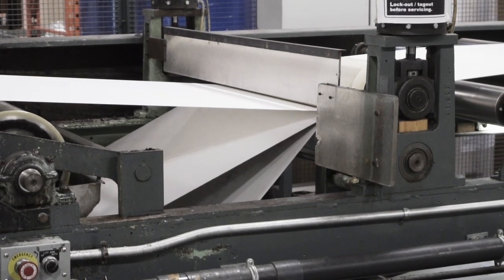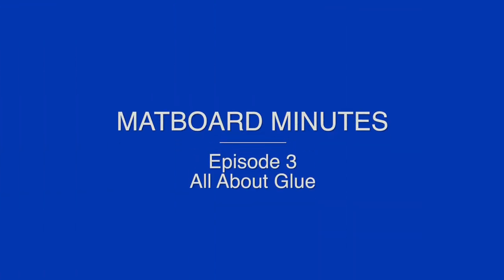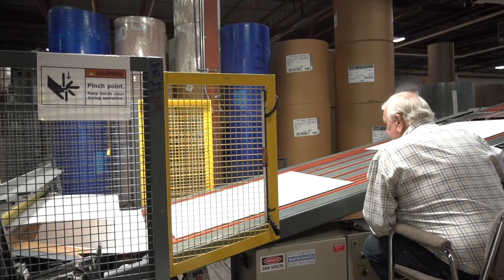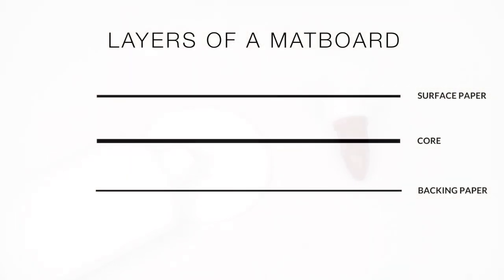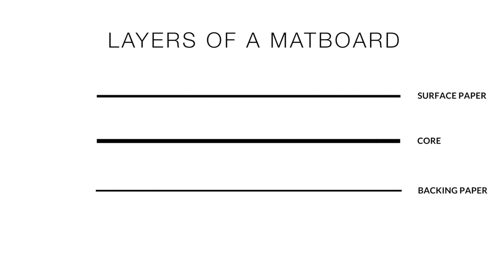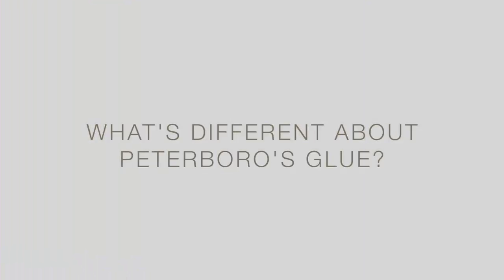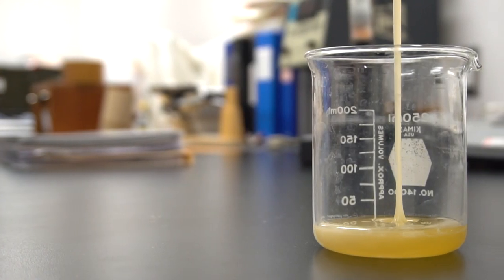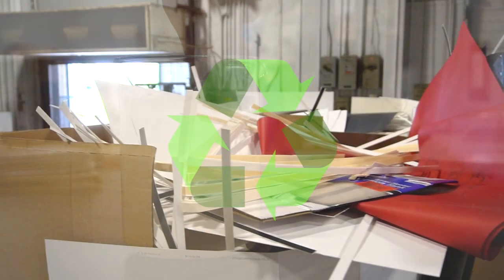All About Glue // Matboard Minutes Ep.3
Most picture framers will agree that not all adhesive is created equal.

 In this segment of Matboard Minutes, we will take a look at what makes Peterboro's proprietary glue stand up against other commonly used adhesives in matboard manufacturing.